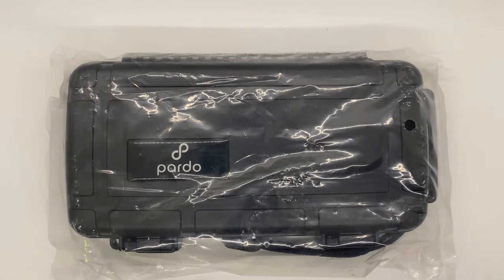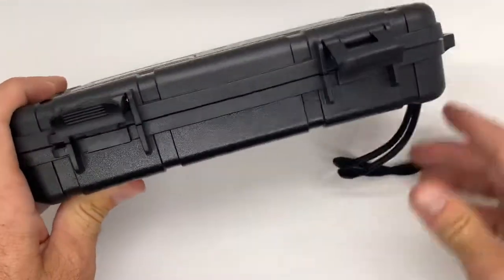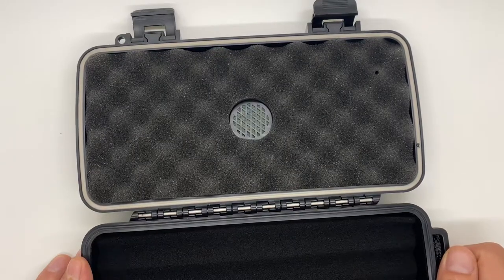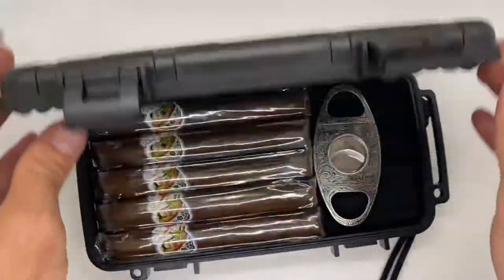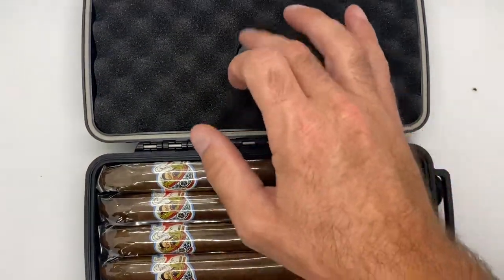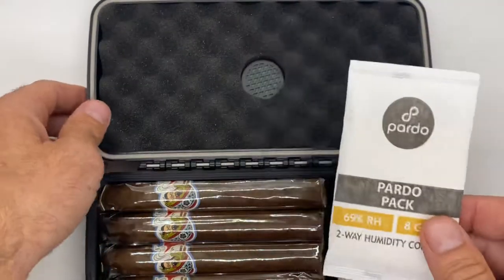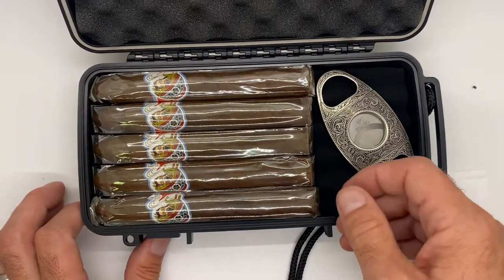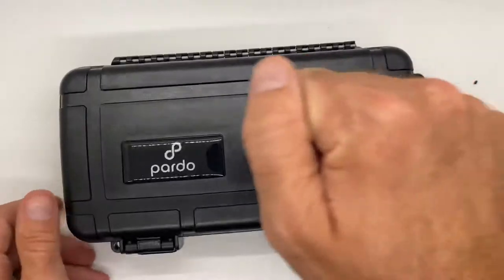Pardo Cigar Travel Humidor Case - 5 Count - Unboxing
Pardo Cigar Travel Humidor Case - 5 Count - Waterproof, Rugged, Crushproof Cigar Humidor - Black - Holds up to 5 Cigars

- Holds up to 5 cigars (up to 8inch in length). For larger ring gauge cigars 60+ holds 4 cigars and smaller ring gauge up to 5 Cigars.
- Keep your Cigars Safe and Fresh in the perfect humidity via the built in Humidifier Disc. Crushproof exterior for ultimate durability with inner foam cushioning to protect your precious cigar cargo.
- Cigars kept airtight and waterproof with 2 strong locking clasps and inner seals. Mobile and great for travel with a string handle attached for when you’re on the go. Removable bottom foam lining for easy cleaning.
- Instructions: For best use simply add a few drops of distilled water to the humidifier disc. It's recommended to start with a few drops of distilled water as the case is small and air tight. Add more distilled water as needed. Or place a humi-pack in with the cigars and replace humi-pack when it's hard to the touch.
- Dimensions (Inside): 8.2" x 3.8" x 1.55"; Dimensions (Outside): 8.80" x 5.2" x 2.1"